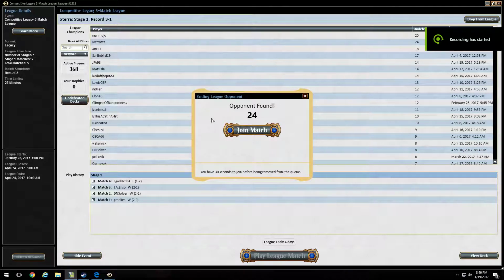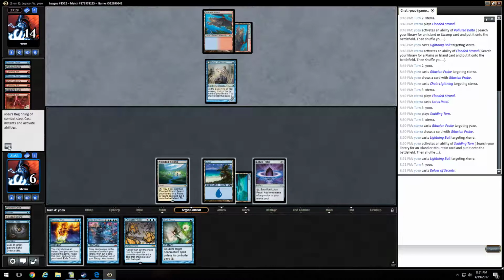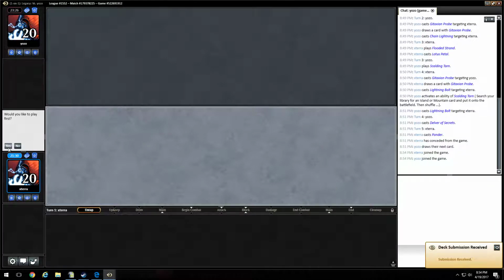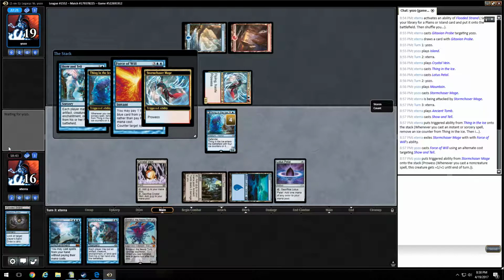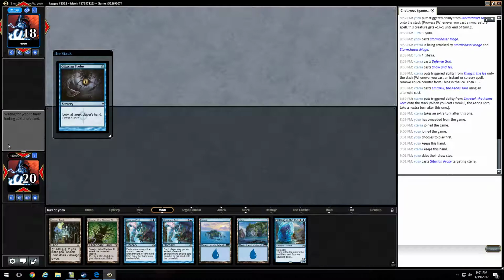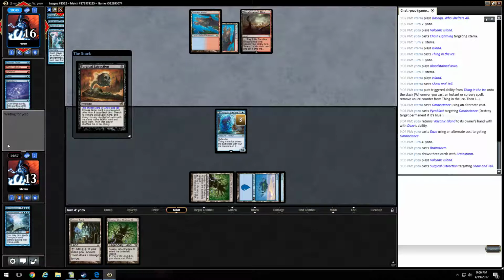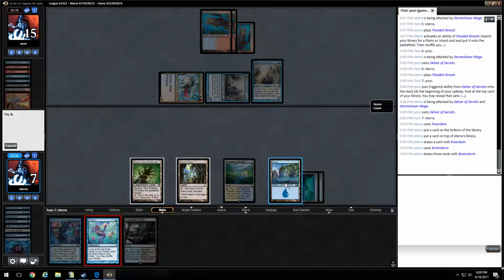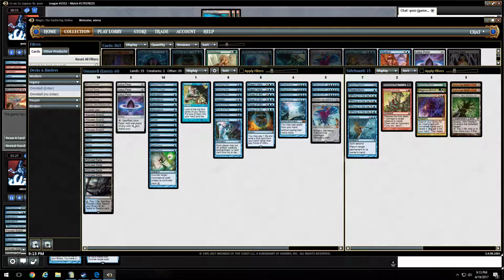Knowing Everything 10 Omnitell v UR Delver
Yawgmoth4prez playing Omnitell vs UR Delver